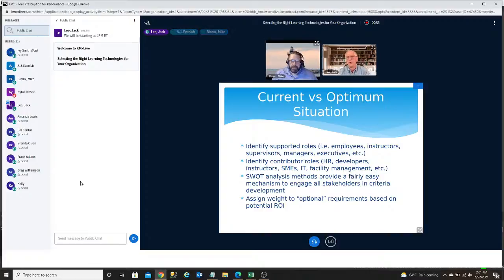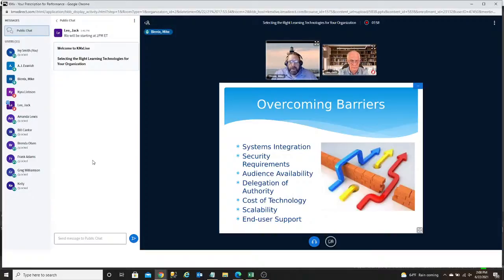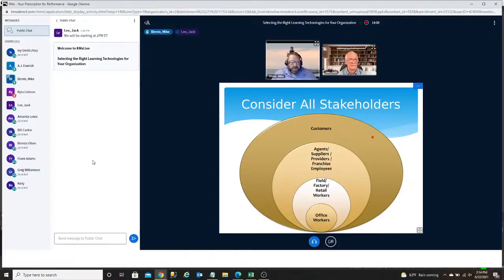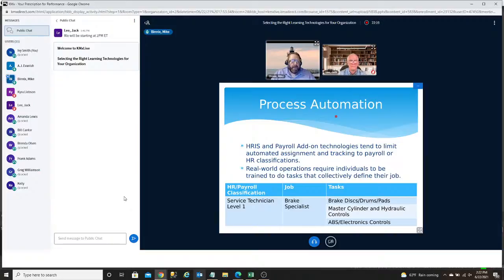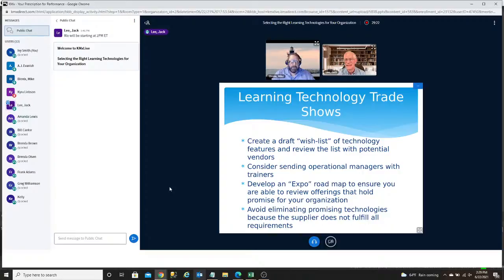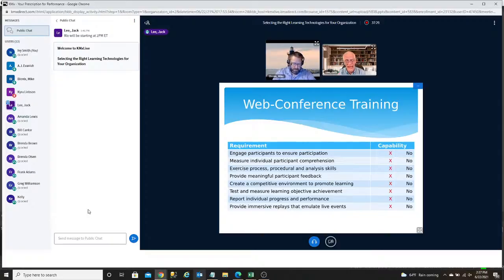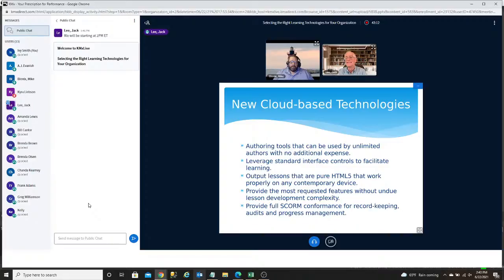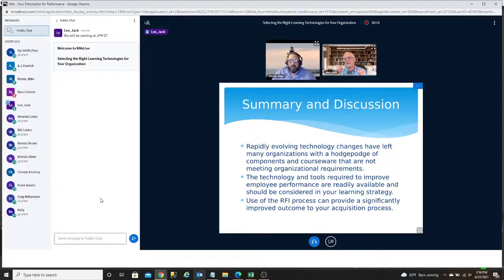Selecting the Right Learning Technologies for Your Organization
Many organizations struggle with their training programs because the technologies they have available do not provide the capabilities needed. The causes for these types of issues vary, but the core deficiencies tend to stem from the criteria used to select the technologies procured. In many cases, organizations purchase learning technology as an “add-on” feature provided by their HRIS or payroll vendor. This inevitably results in issues supporting non-employee personnel and in most cases also results in selection of a technology that is geared toward record-keeping instead of training, personnel qualification and talent management. In other cases, the selection of technology is based on criteria supplied by third-party consults that are engaged during the selection process. This approach can be riddled with issues, including the limitation of technologies considered solely based on the advice/experience of the third-party. During this one hour webinar, a panel of experts will provide participants with tools and methods to select and procure learning technologies without the need to engage third-party consultants or rely on the “recommendations” of their HRIS and payroll providers. Participants will be provided with proven strategies to conduct two-step acquisitions that will enable their organization to quickly identify vendors qualified to meet the needs of the organization prior to soliciting and evaluating proposals. The panel will also discuss the use of industry “buzz words” and “standards” that are promoted by technology suppliers to limit competition; factors that are clearly not designed to improve the organization’s ability to provide training and qualification of personnel.